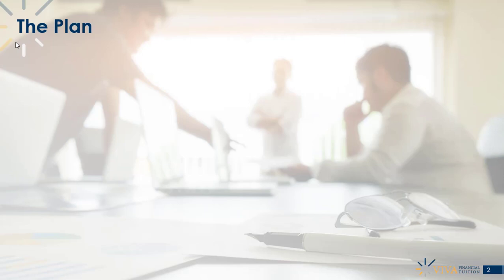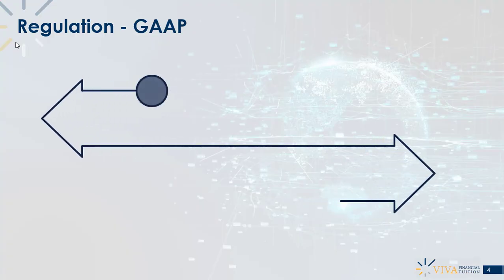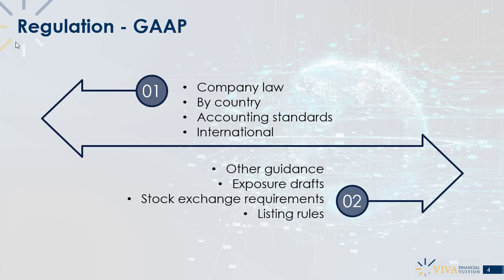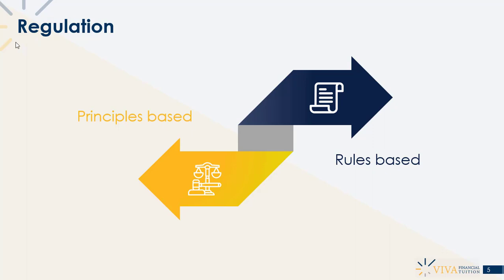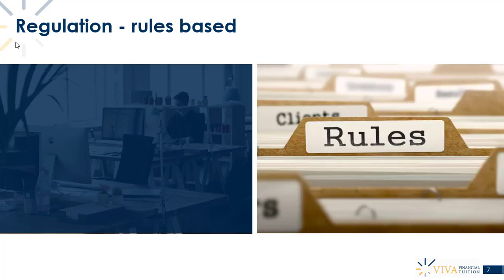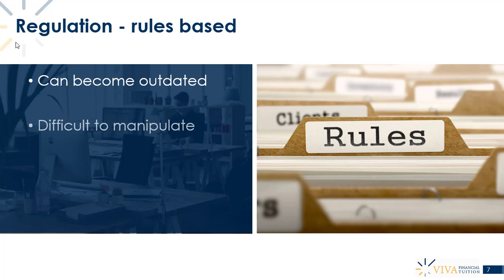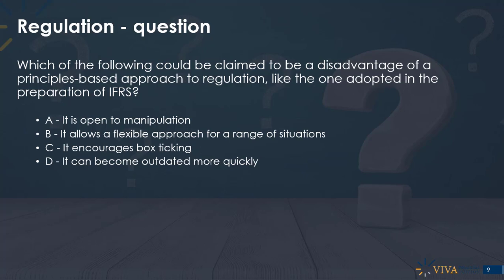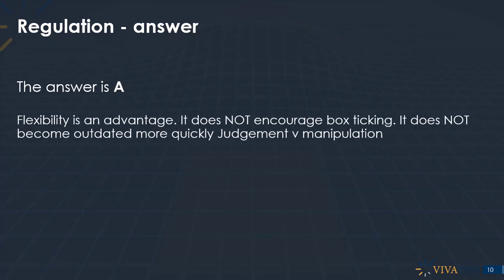CIMA F1 Regulation (part 1 of 2)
Taken from our CIMA F1 Financial Reporting course.